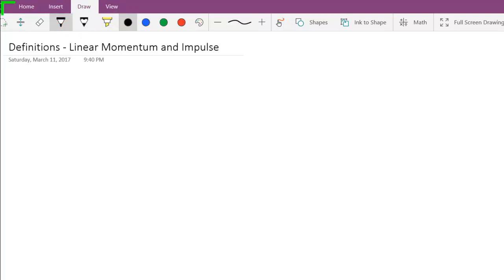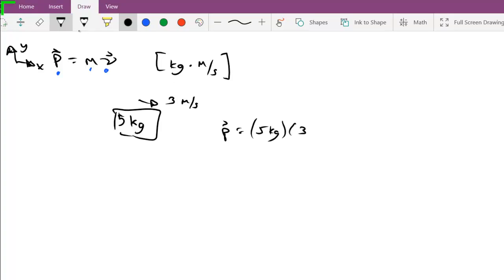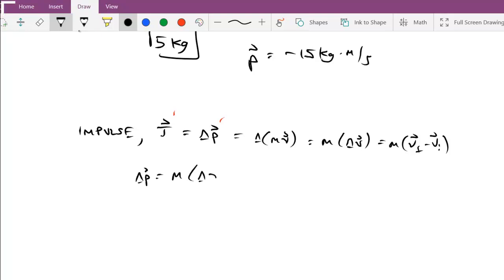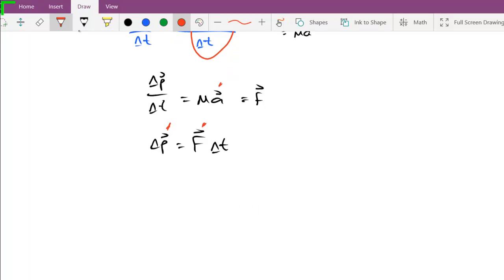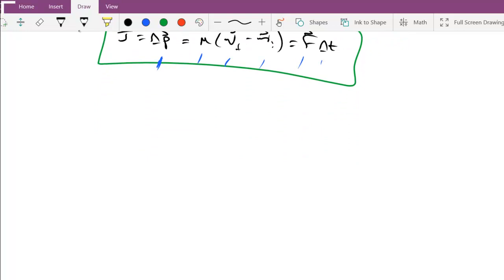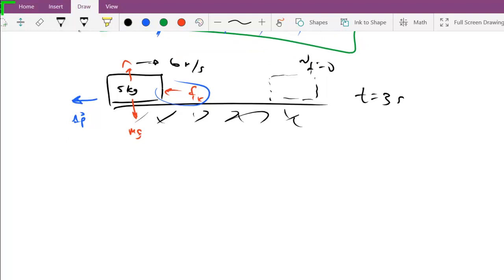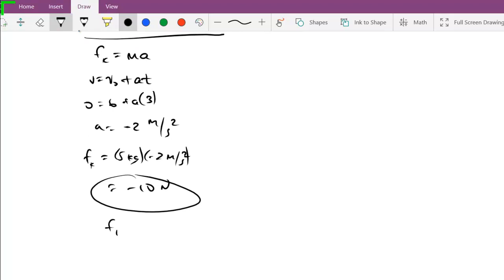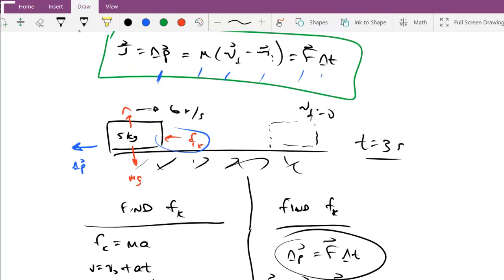08_01 Definitions: Linear Momentum and Impulse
College Physics I introduction to linear momentum and impulse